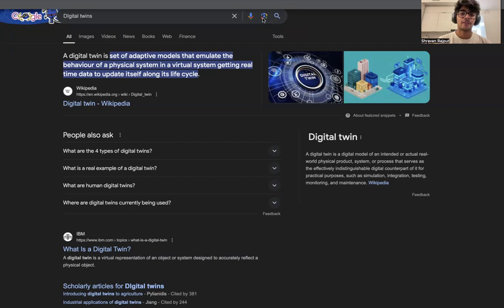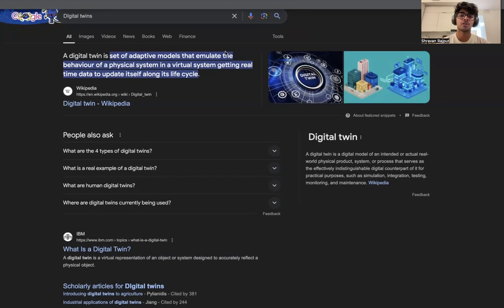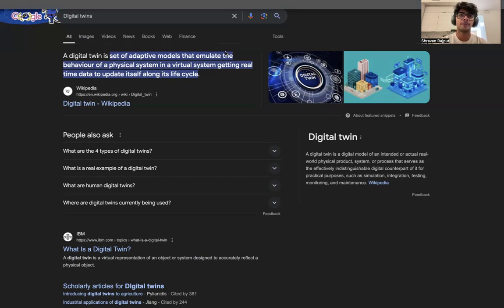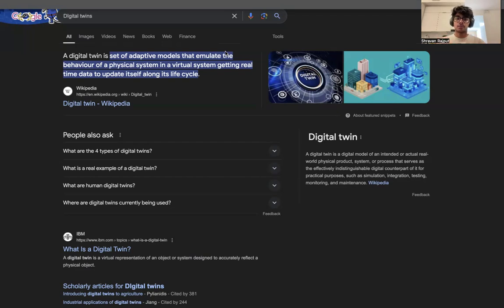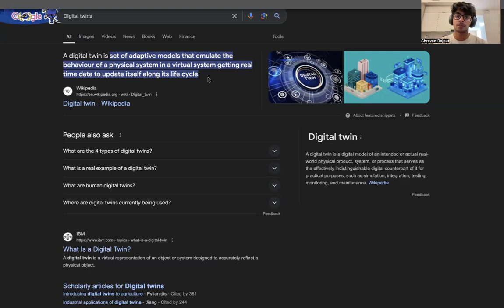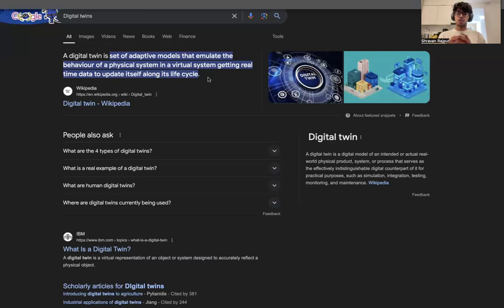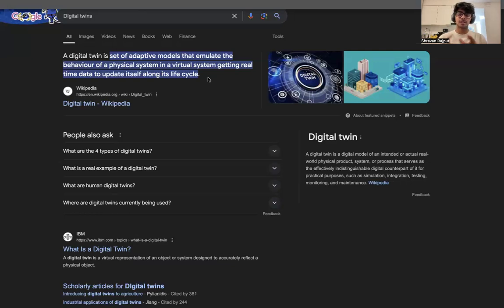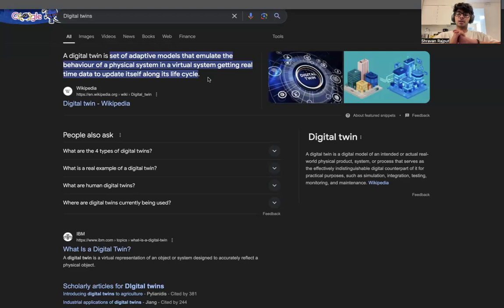Simple Explanation of Digital Twins for Beginners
Some pointers to think about. Enjoy :-)